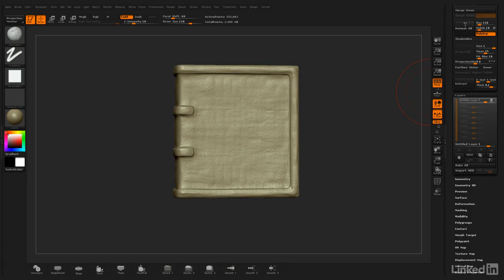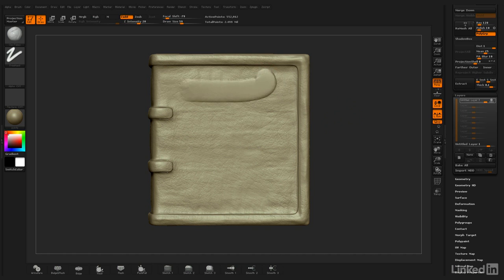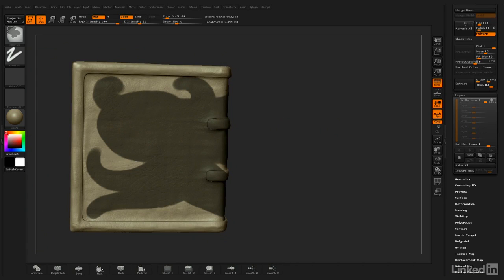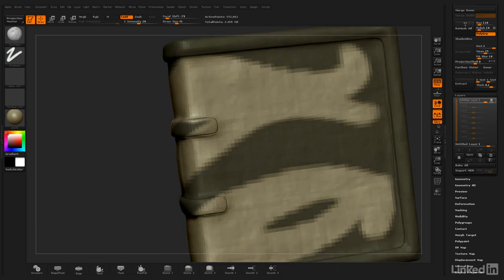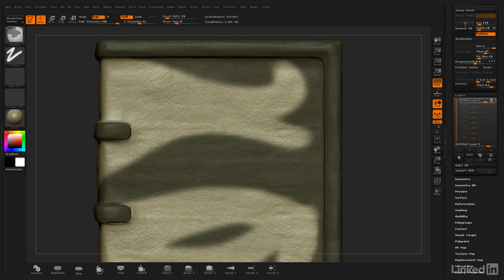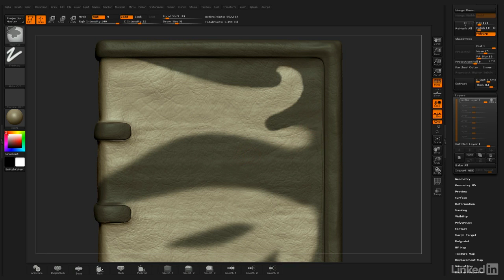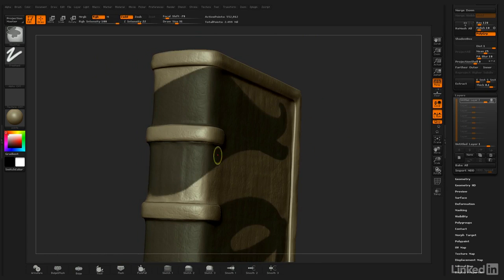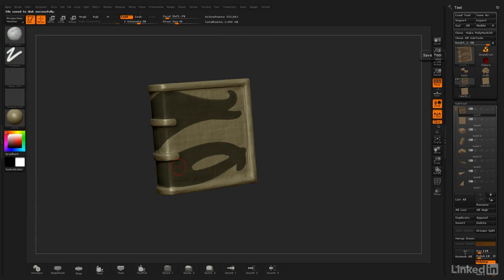024 Using masking to isolate the creature's shape